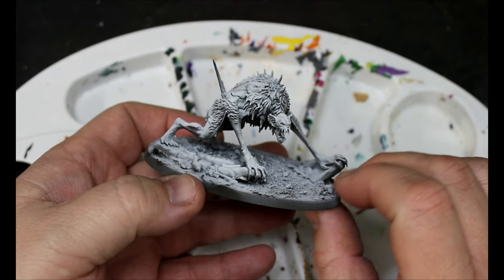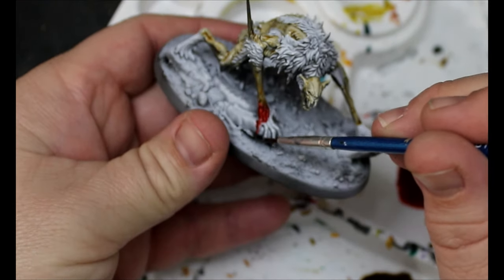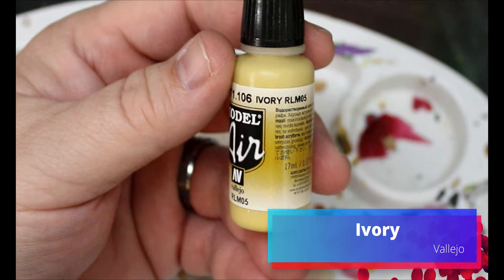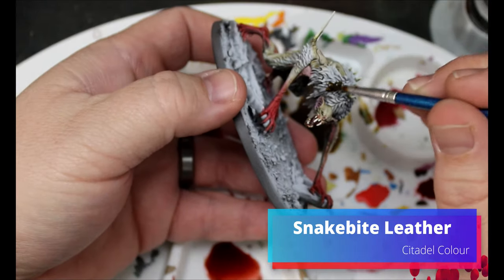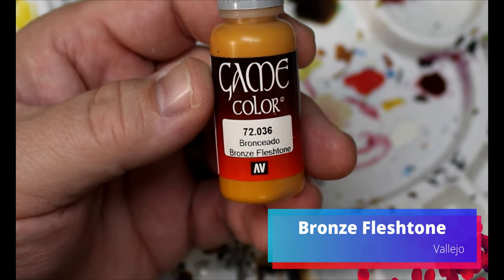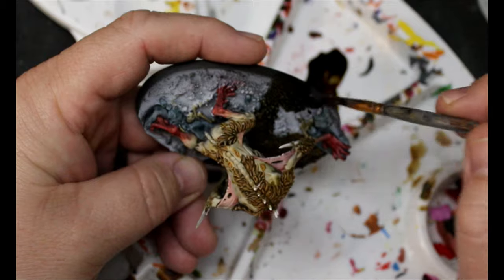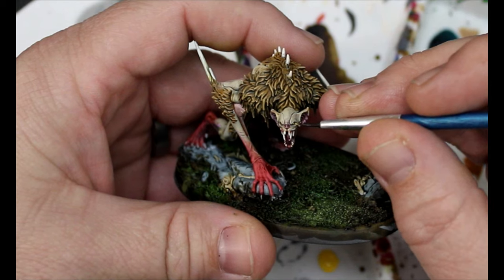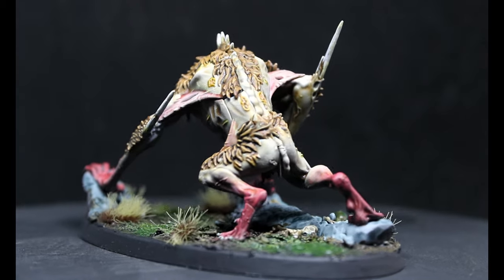How to Paint Flesh-Eater Courts Morgaunt Varghulf Courtier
Today we will be painting the Varghulf Courtier by Games Workshop in the Morgaunt scheme.